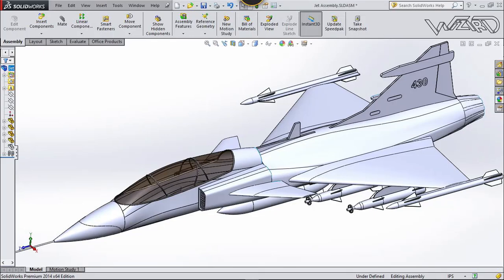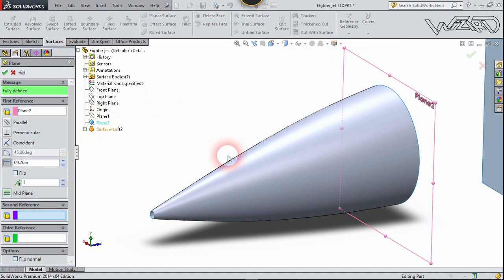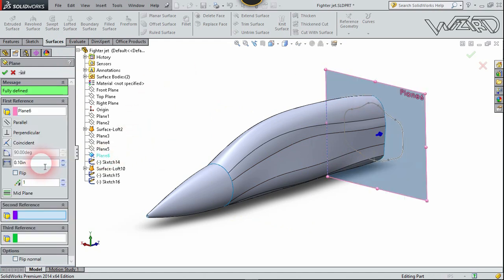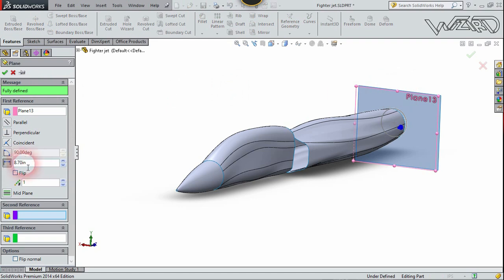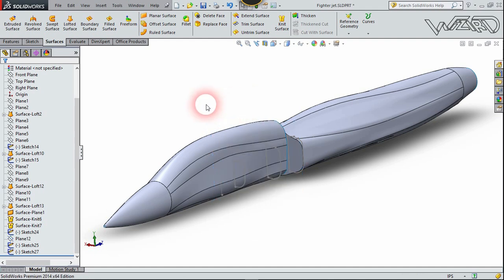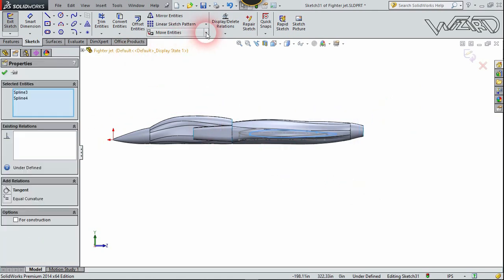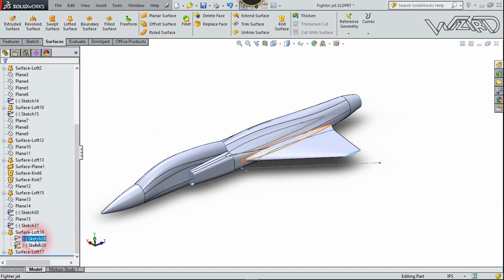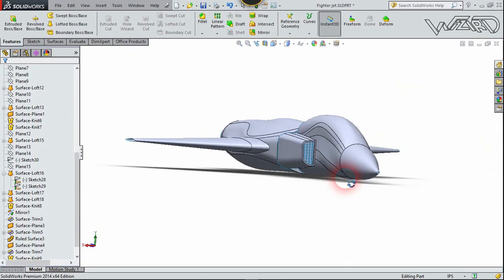How to Design Fighter Jet Air Plane in Solidworks_Part-1 | Advance Surface Modeling in Solidworks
* * * I Explained Every Step in English Language * * *
Hello Friends !